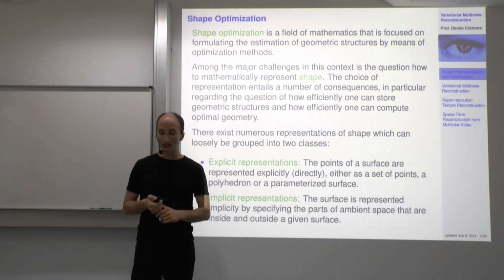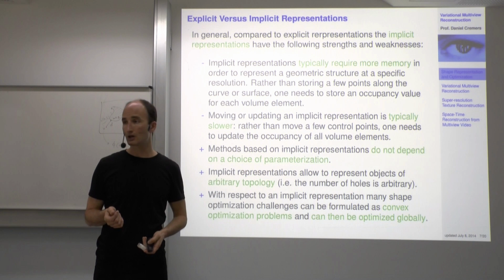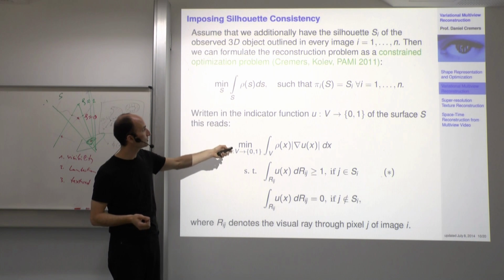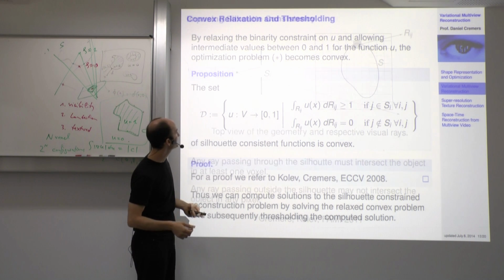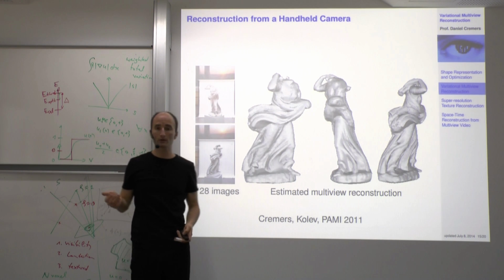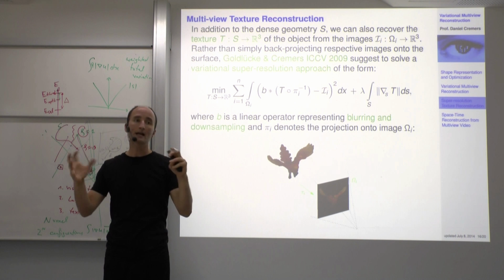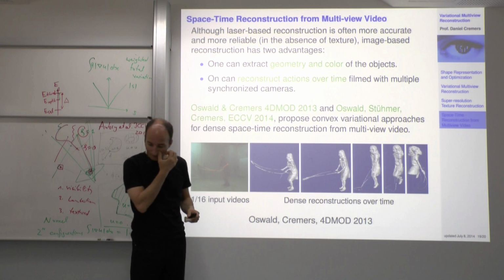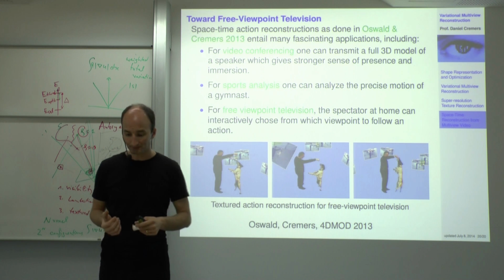Multiple View Geometry - Lecture 14 (Prof. Daniel Cremers)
Topics covered:

- Shape Optimization
- Variational Multiview Reconstruction
- Super Resolution Texture Reconstruction
- Space-Time Reconstruction from Multiview Video